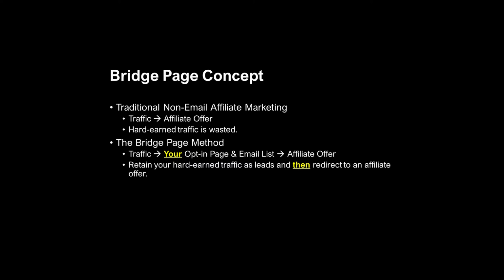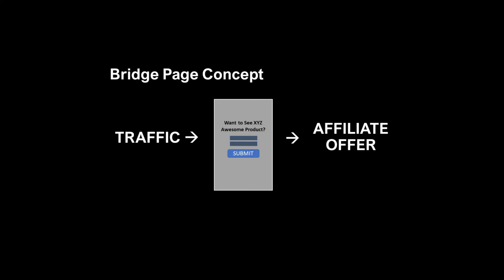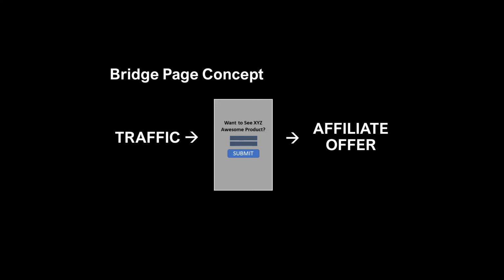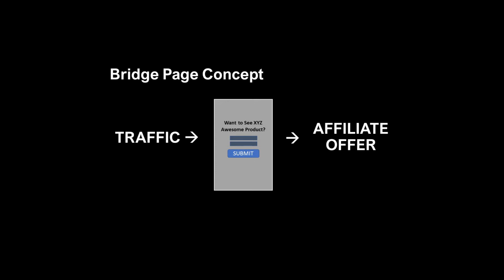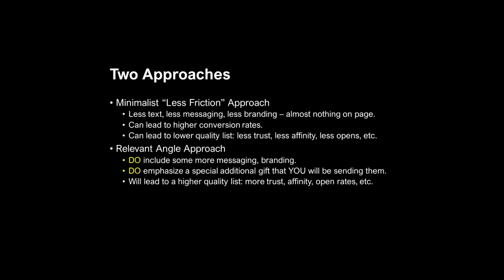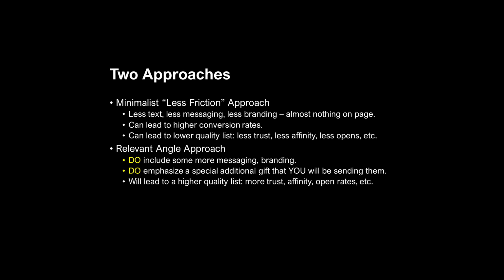Bridge Page Marketing - The Overall Bridge Page Concept (V 01)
In this video we will discuss the overall bridge page concept.